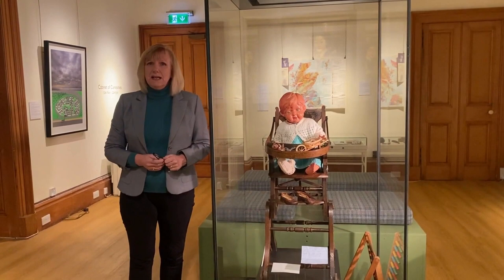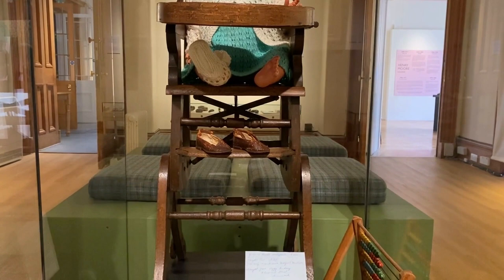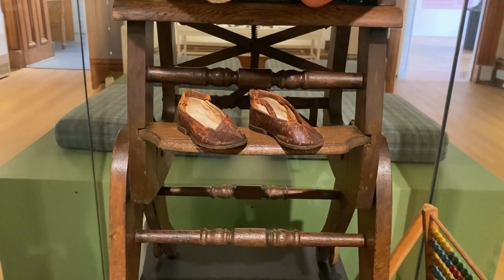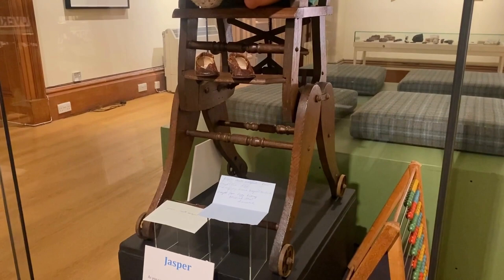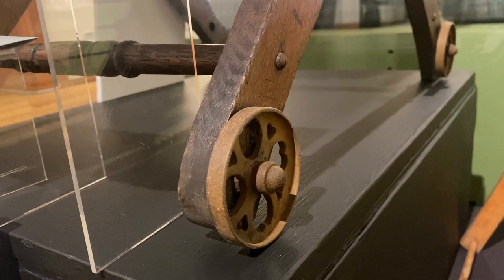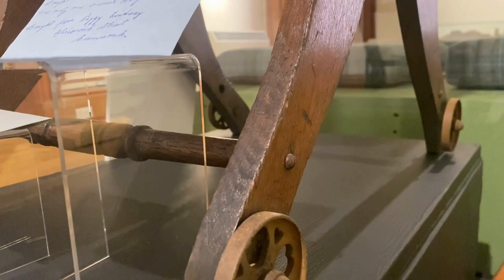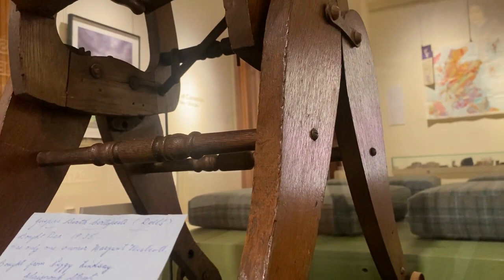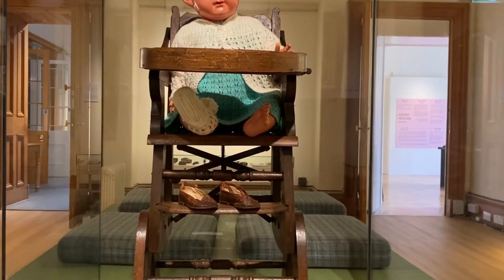Cabinet of Curiosities - A Victorian era convertible mid 1870s highchair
Roseanna from Rozelle House chats about the Victorian era highchair she selected for the Cabinet of Curiosities exhibition which is open Until 22 January 2023.

Rozelle House Museum and Galleries, Ayr KA7 4NQ

Entry is FREE

Open
Mon - Sat: 10am - 5pm
Sun: 12noon - 5pm